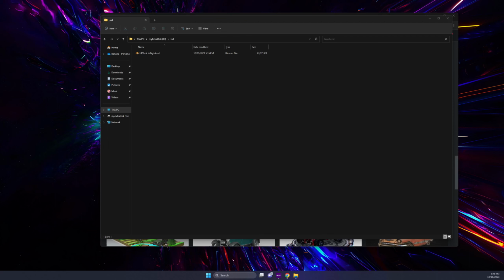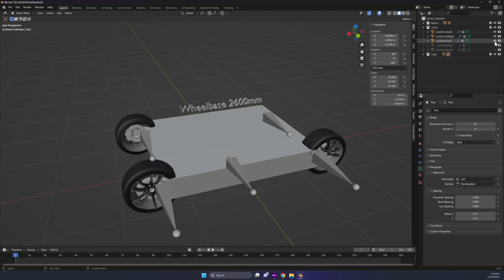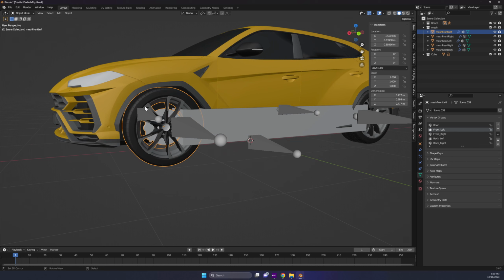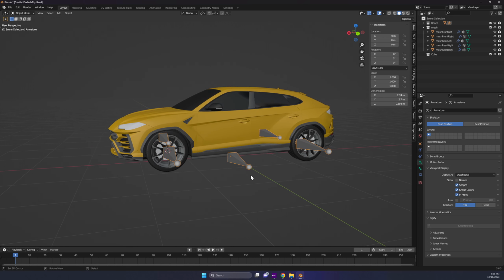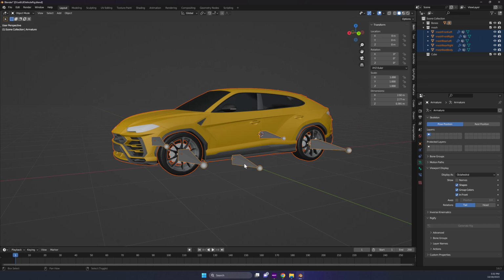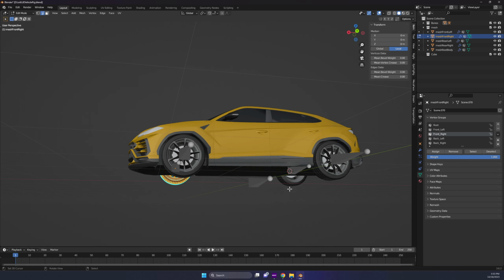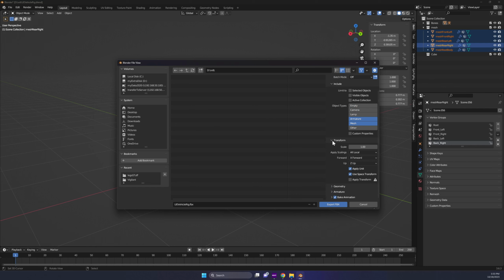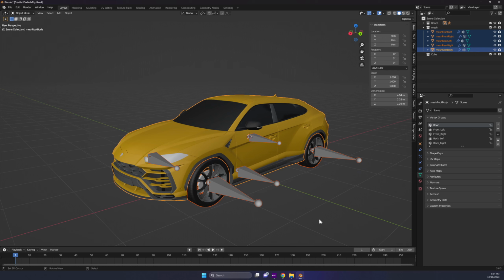Rig Vehicles fast in Blender For UnrealEngine